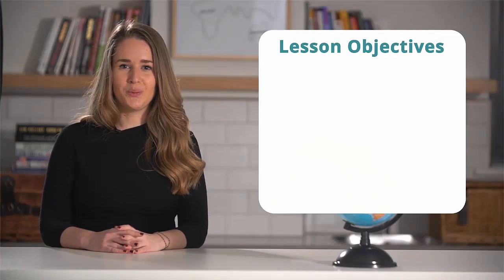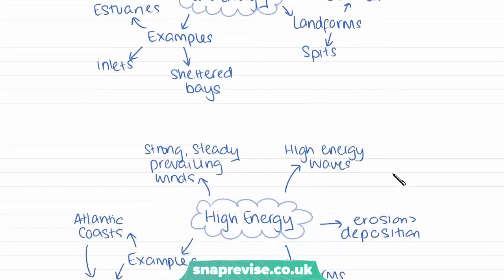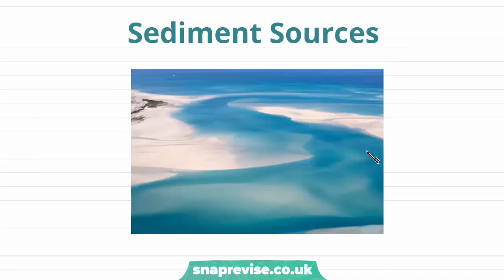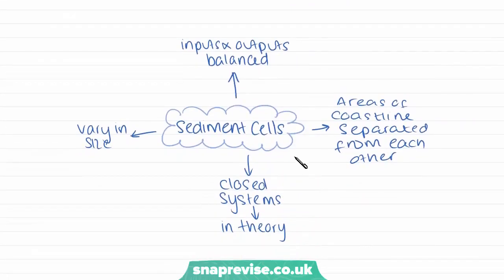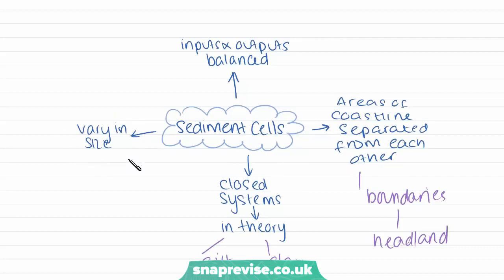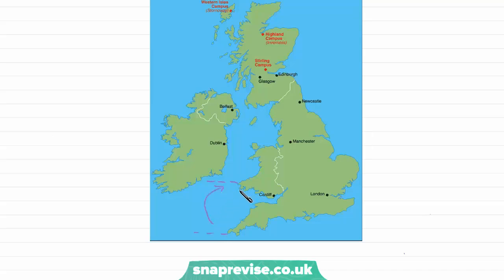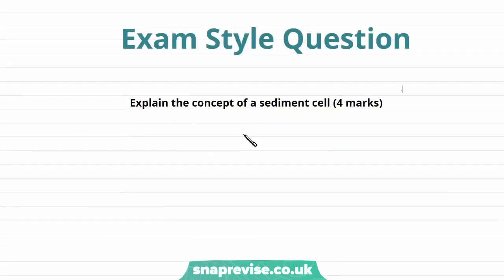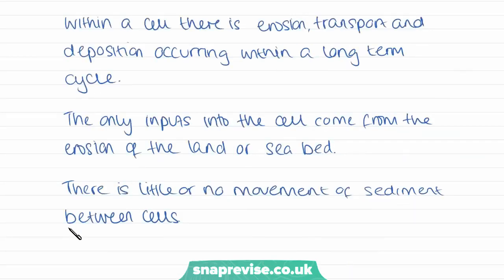Coasts: Sediment Budgets | A-level Geography | OCR, AQA, Edexcel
Coasts: Sediment Budgets in a Snap!

created by Isabella, Geography expert at SnapRevise.

0:00 - Intro
0:19 - Low Energy & High Energy Coasts
2:40 - Sediment Sources
6:48 - Coastal Sediment Budgets
8:09 - Exam Style Questions
9:42 - SnapRevise